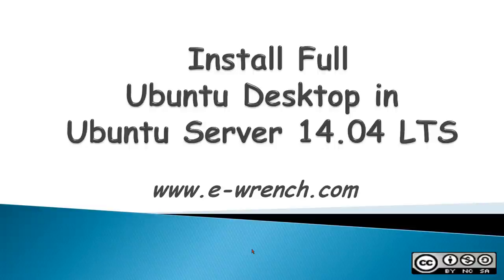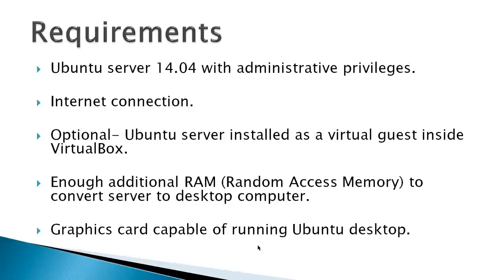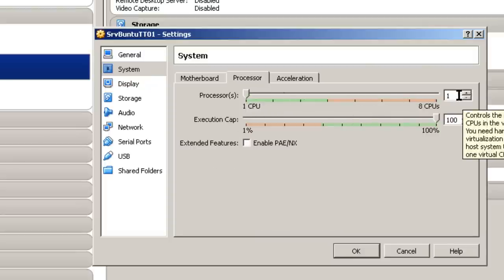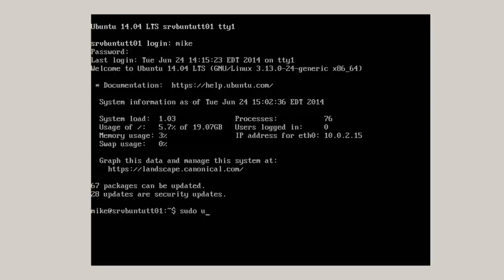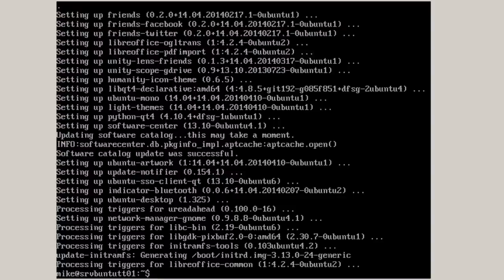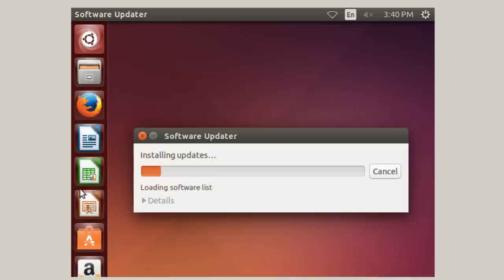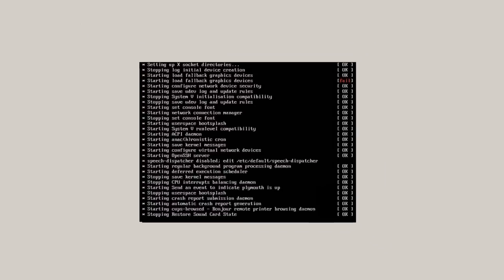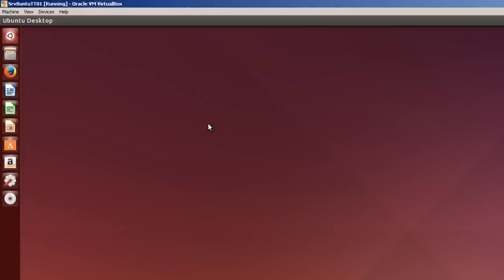Install Full Desktop into Ubuntu 14.04 Server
Demonstrates the install pf a full Ubuntu desktop into Ubuntu 14.04 LTS server.

00:00 Introduction
03:17 Additional Configuration Changes Required for Desktop
05:21 Install Ubuntu Desktop into Ubuntu Server
07:45 Install Virtual Box Support for Linux Kernel Modules
08:55 Update/Upgrade Ubuntu Desktop
10:33 Install VirtualBox Guest Additions
12:50 Additional Settings in Ubuntu Desktop